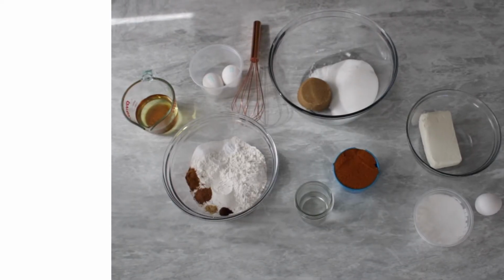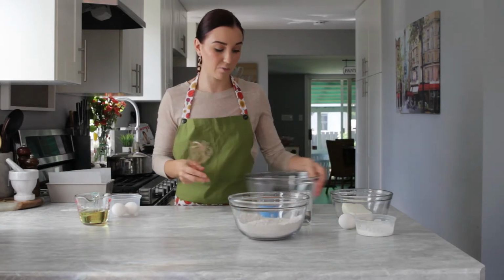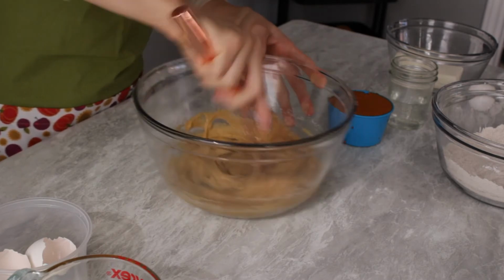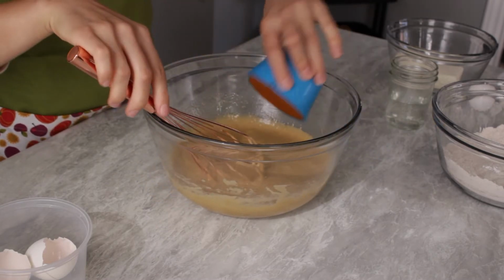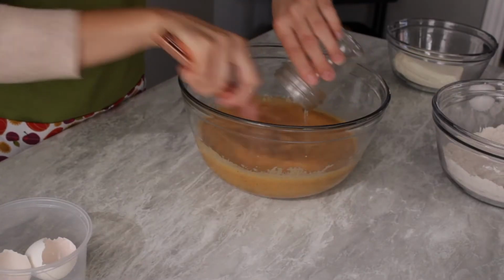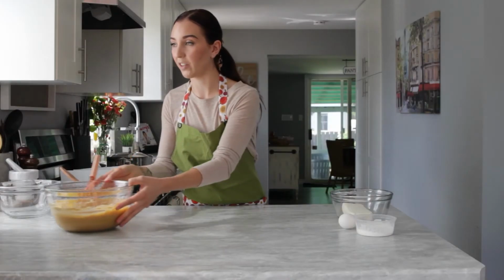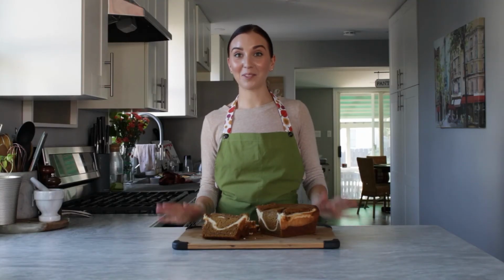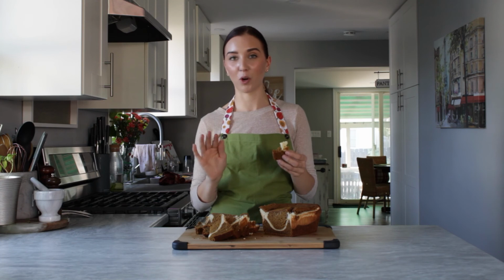Pumpkin Cream Cheese Loaf | SIMPLE FALL DESSERTS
Good evening everyone! Thanks for coming back again for another video! This is a perfect fall recipe to make for your weekend brunch or for that extra treat in your lunch box! This pumpkin cream cheese loaf will surely be a showstopper at your next gathering! Have an awesome weekend and smile lots! :)
I'll be at the Farmer's Market on Saturday selling my pastries as well hoping to have a much needed relaxing Sunday! :)

Pumpkin Cream Cheese Loaf
x1 Recipe (Makes 1-2 (9x13) Loaf Pans
Ingredients
Pumpkin Bread
- 1 cup Sugar
- 1/2 cup Brown Sugar
- 2 Eggs
- 3/4 cup Pure Pumpkin Puree
- 1 tsp Vanilla Extract
- 1/2 cup Vegetable Oil
- 1/3 cup Water
- 1 3/4 cup All Purpose Flour
- 1 tsp Cinnamon
- 1/2 tsp Nutmeg
- 1/4 tsp Cloves
- 1/4 tsp Ginger
- 3/4 tsp Salt
- 1 tsp Baking Soda

- 8oz Cream Cheese
- 1/2 cup Sugar
- 1 Egg
- 1 tsp Vanilla Extract
- 1/4 cup All Purpose Flour

Procedure:
1. In a medium bowl whisk together flour, baking soda, salt, and spices. Set aside.
2. In a large bowl combine sugar, brown sugar, pumpkin puree, vanilla and eggs. Mix to combine. Whisk in vegetable oil and water.
3. Once the liquid mixture is smooth add in your dry ingredients and stir until no flour is visible and the mixture is smooth.
4. Set pumpkin bread mixture aside and begin the prep for the cream cheese filling.

5. In a small bowl using an electric hand held whisk, cream together the cream cheese and sugar and beat until smooth.
6. Add in the egg and vanilla and continue beating until smooth.
7. Lastly, beat in flour until the mixture is smooth.

Prep 1 or 2 loaf pans with non-stick cooking spray and parchment paper. Preheat the oven to 350 degrees.
8. Fill 1 or 2 loaf pans with the pumpkin mixture about 1/3 of the pan high.
9. Layer over the cream cheese mixture again separating the mixture if making multiple loaves.
10. Lastly, layer over the remainder of the pumpkin mixture.
11. Bake the loaves for approximately 45 minutes to 1 hour. Once a toothpick is inserted and comes out clean you will know the loaves are completely cooked.
12. Cool loaves on a cooling rack before slicing and serving!
13. Slice & Enjoy! :)